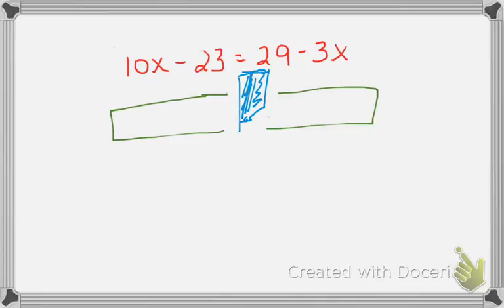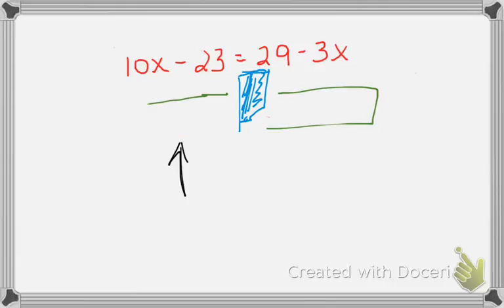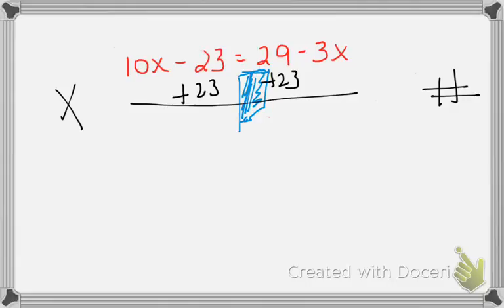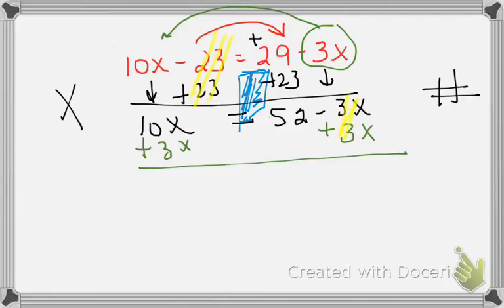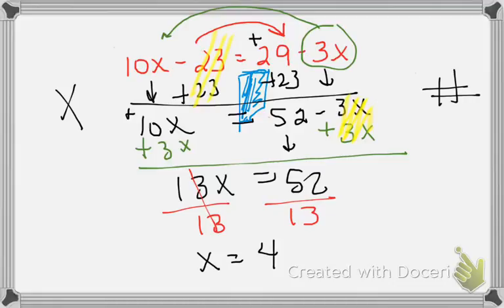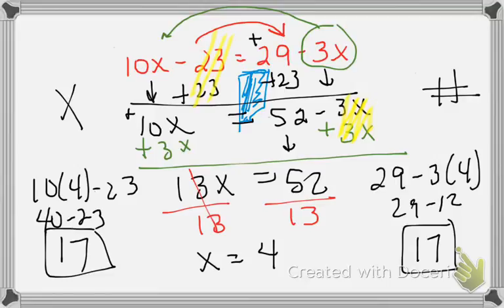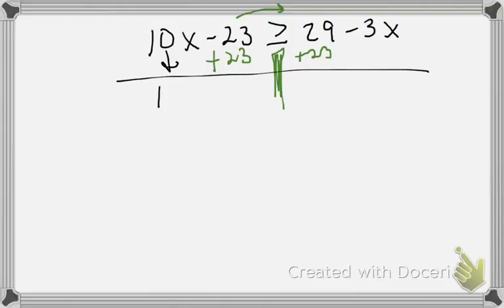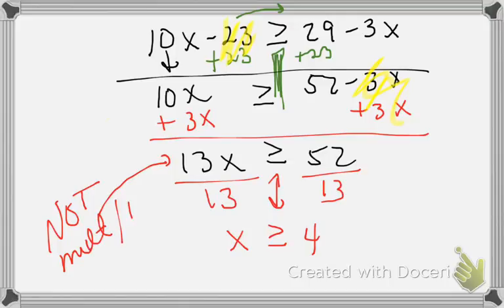TEK 8.8B part 3